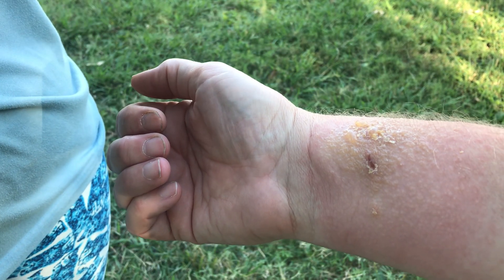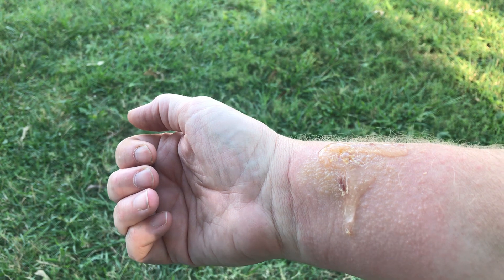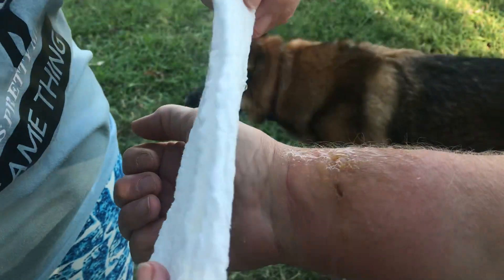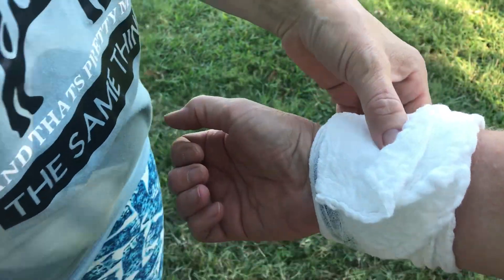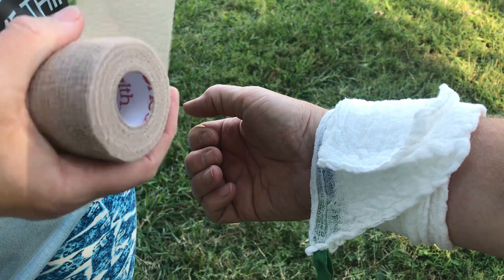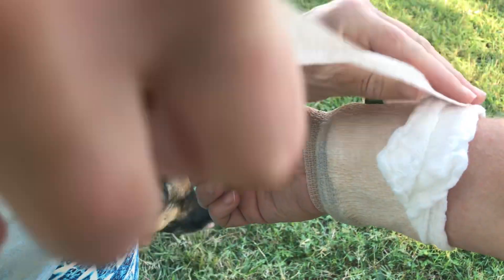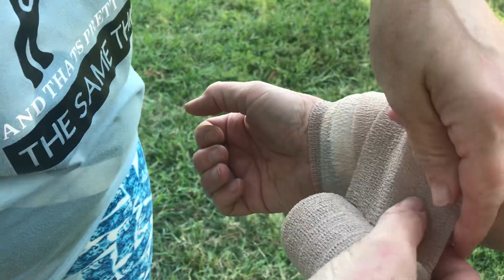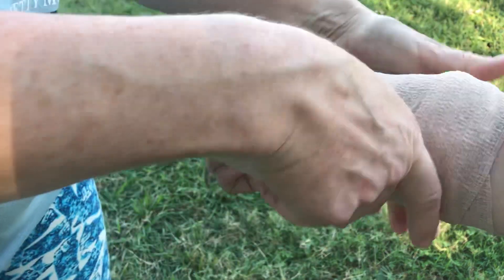POISON SUMAC! A training opportunity?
Got into a nasty bunch of sumac so we’re going to practice bandaging.